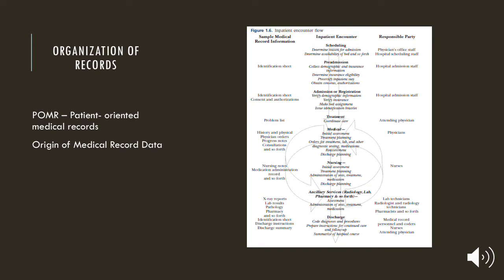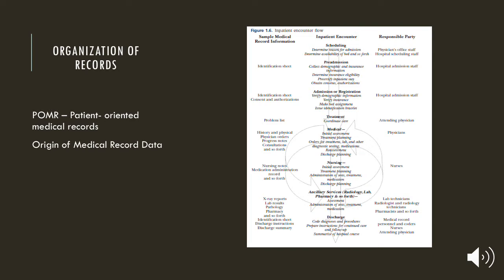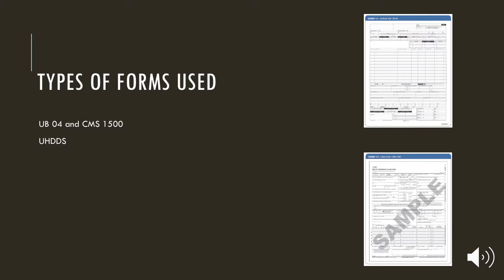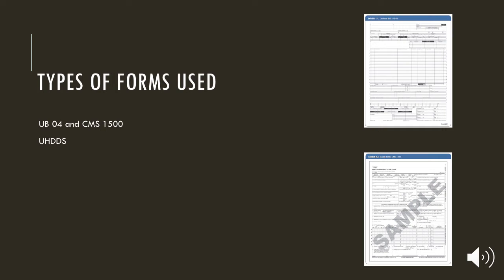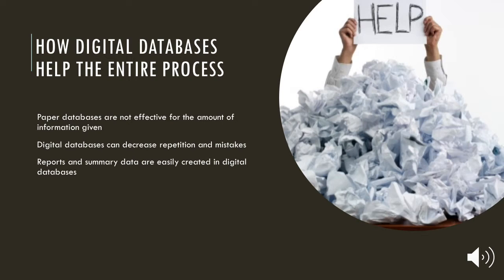HCIS CH 1